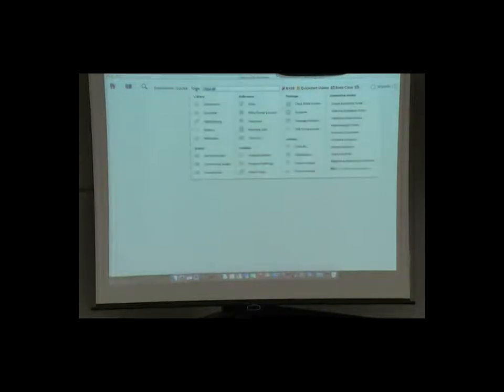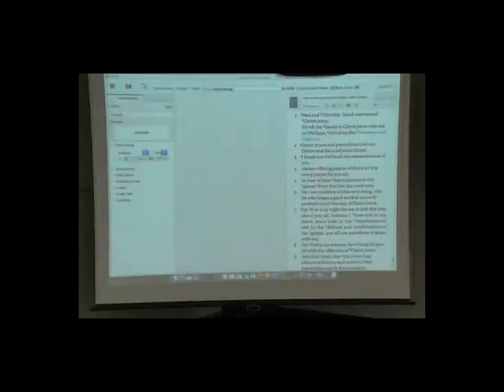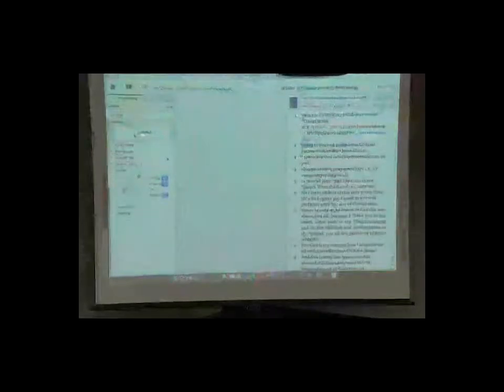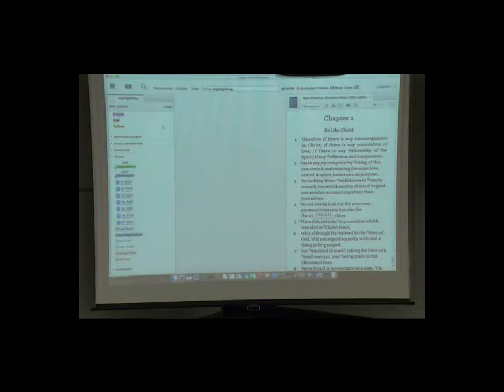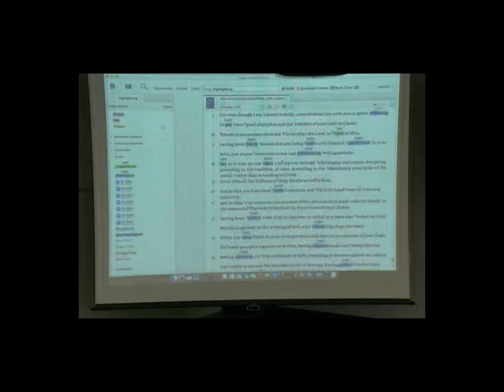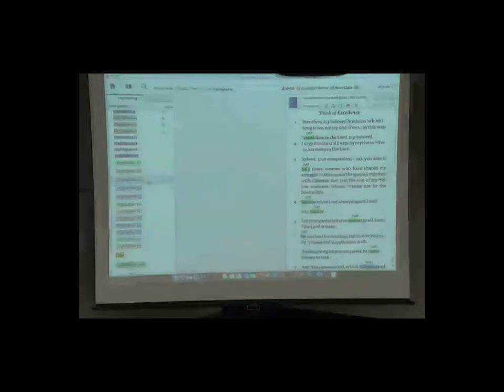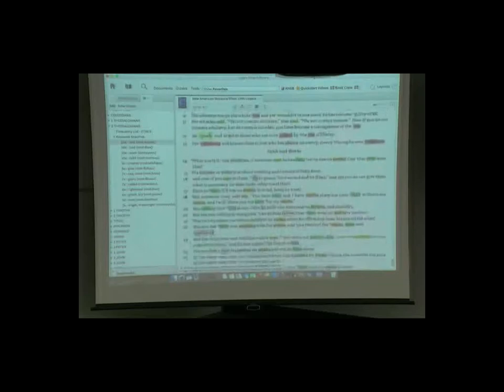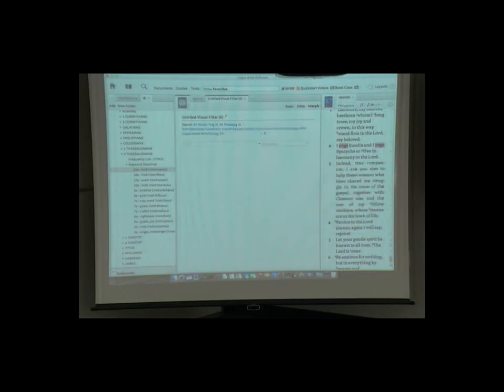Ministry Tech Logos6 6 M. Hite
Ministry Tech Logos6 6, M. Hite, FEB_ 12_2015